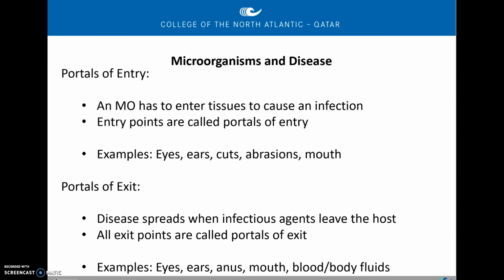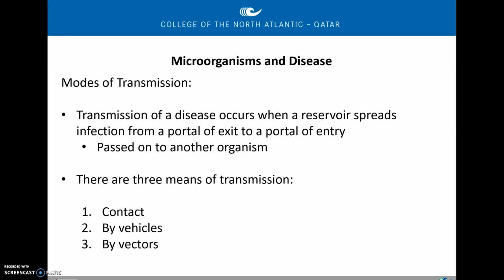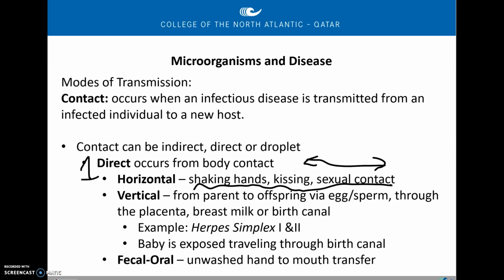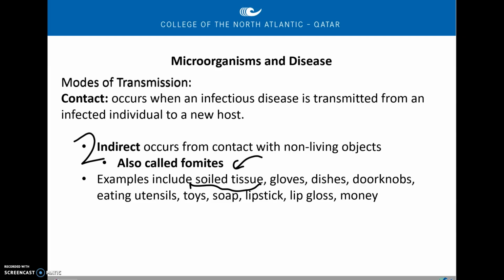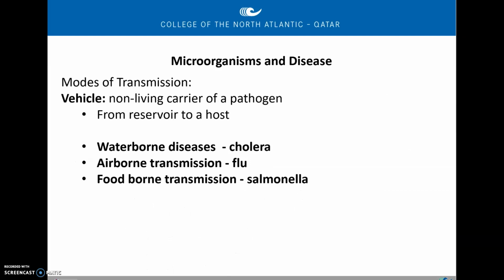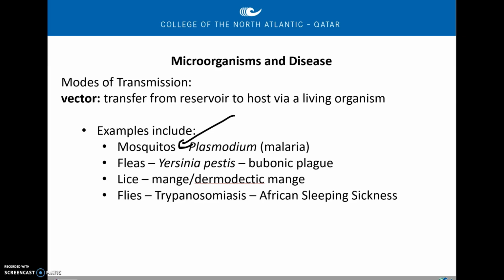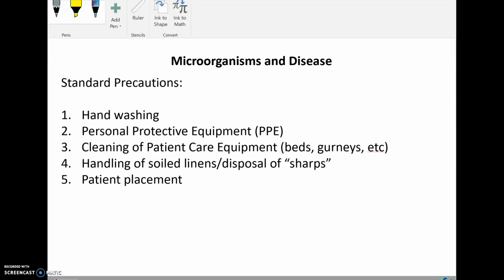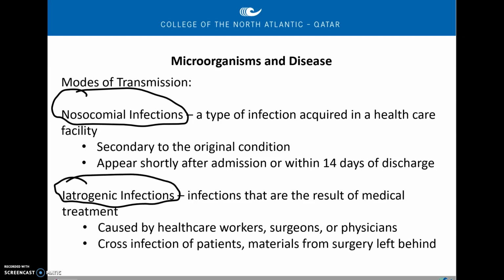BL1131 - March 22 - B